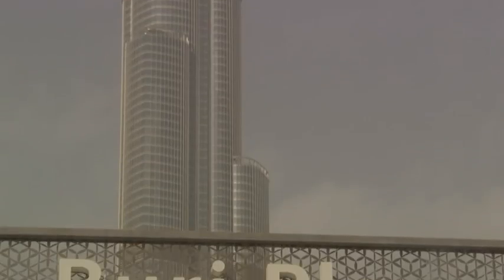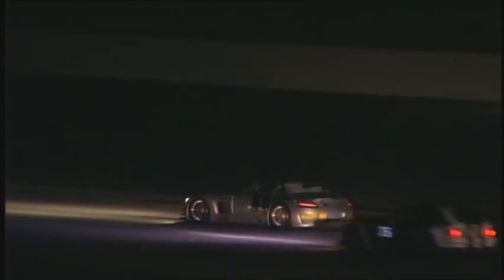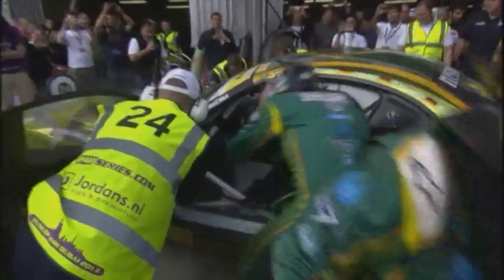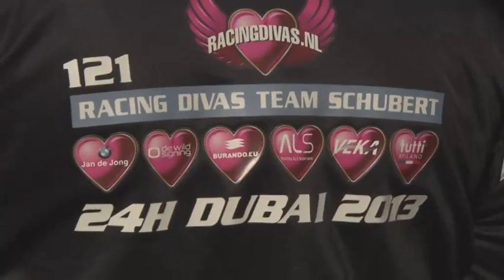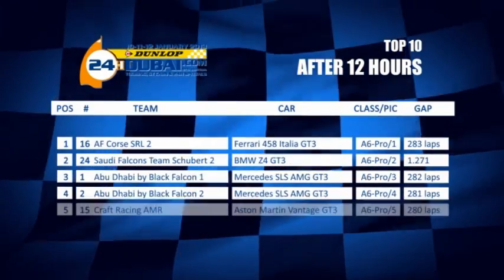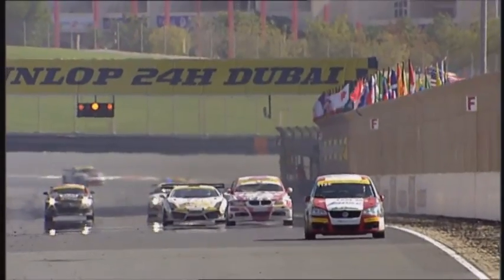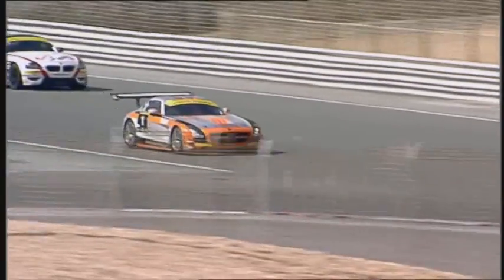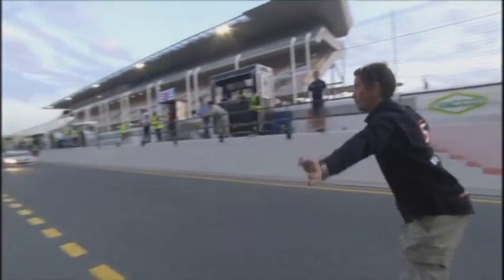Dunlop 24H Dubai 2013 - 52 minutes TV Highlights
52 minutes action from the Dunlop 24H Dubai 2013 endurance race.